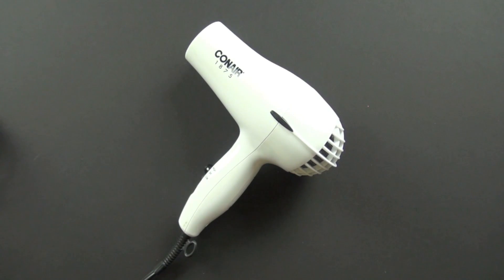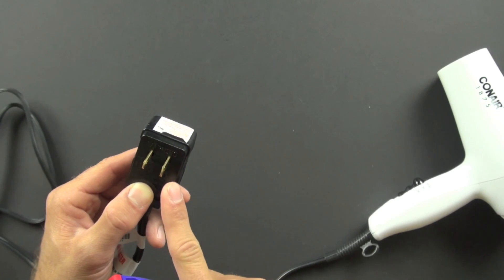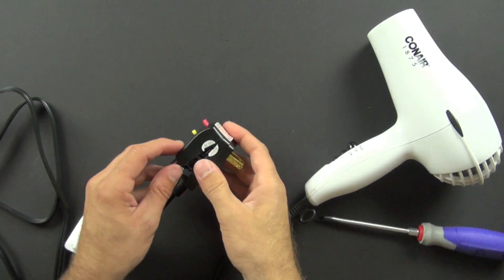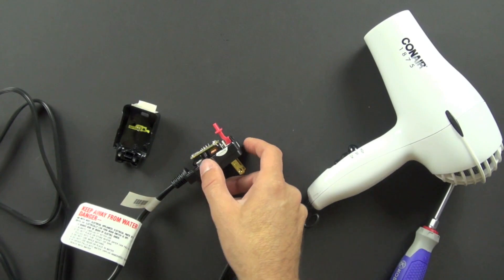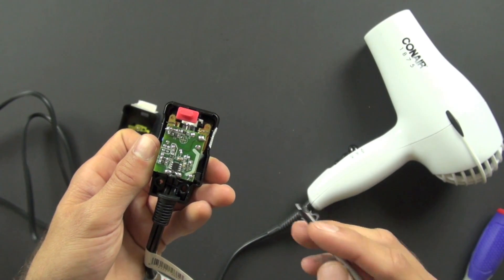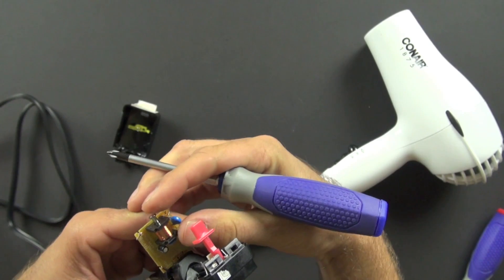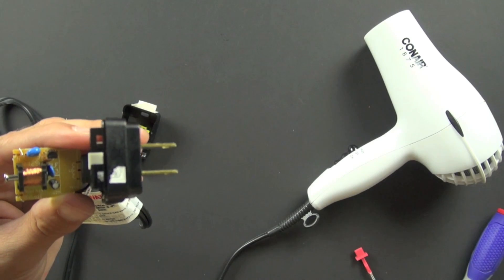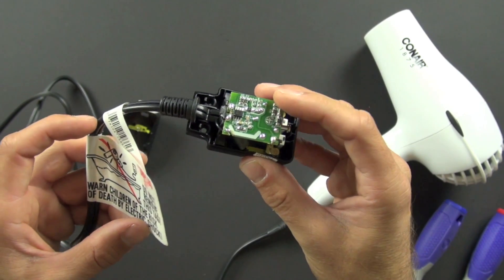What is inside a hair dryer? (1 of 2) | Electrical engineering | Khan Academy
In this video we explore ground fault interrupt circuits and how they keep us safe. Created by Karl Wendt.